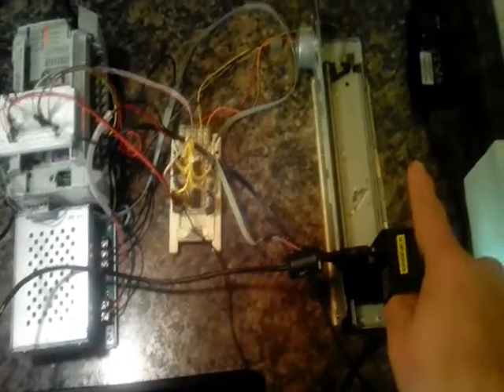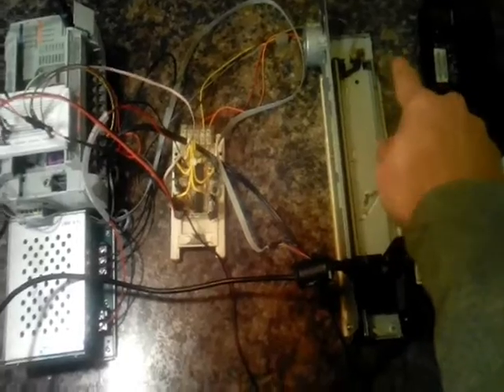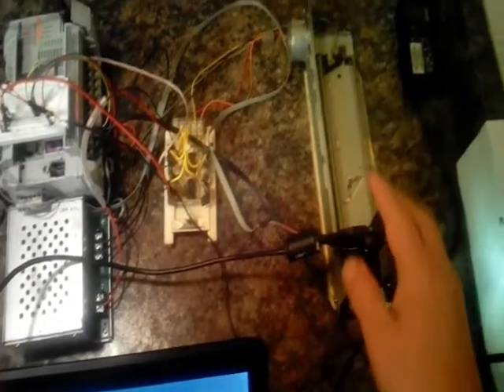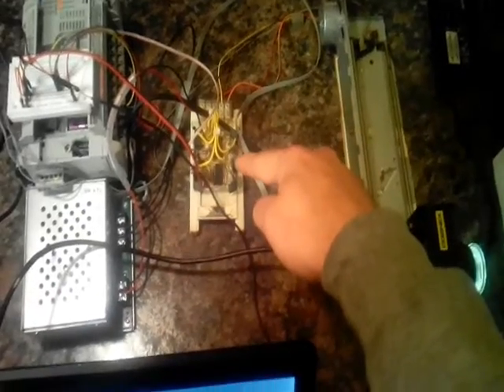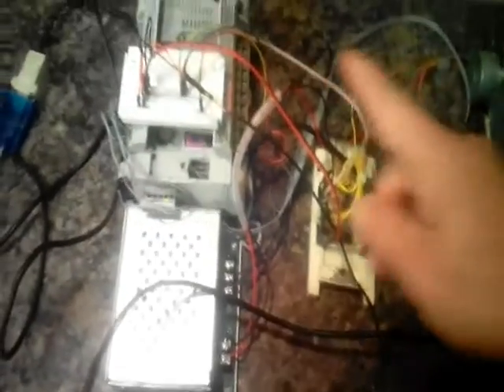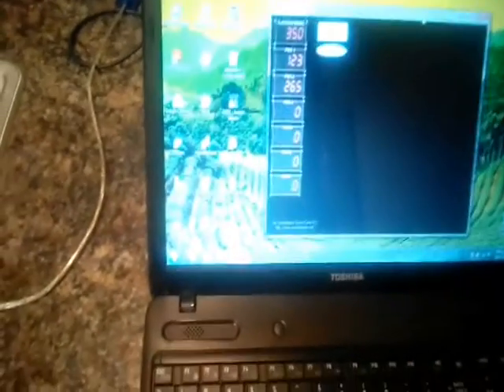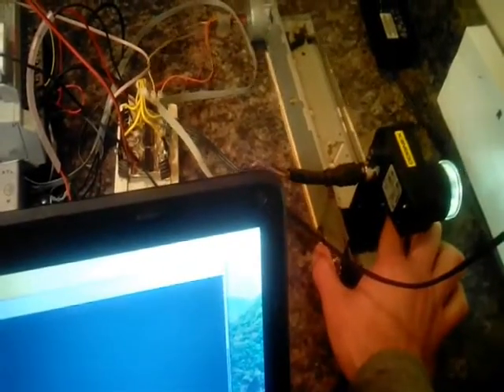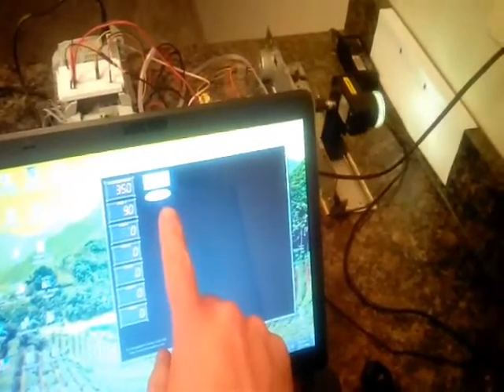Indirect addressing on a PLC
A scanner application is implemented using a Cognex camera, a micrologix and a stepper axis. Values are stored using incremental indirect addressing.